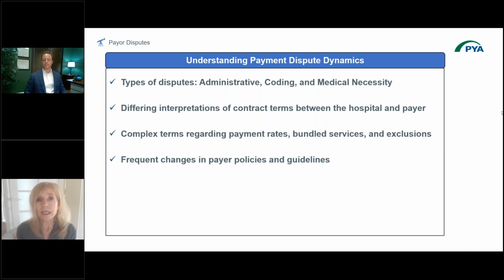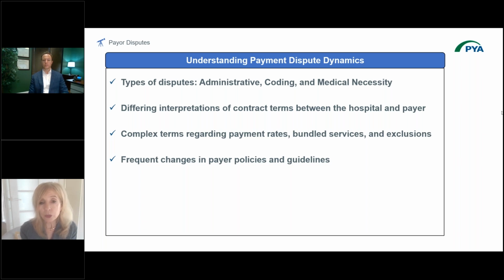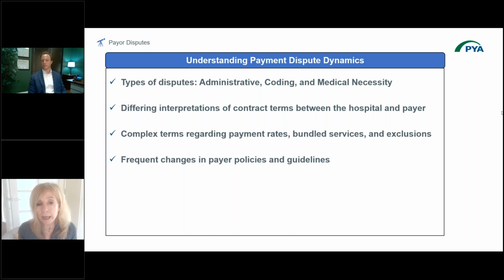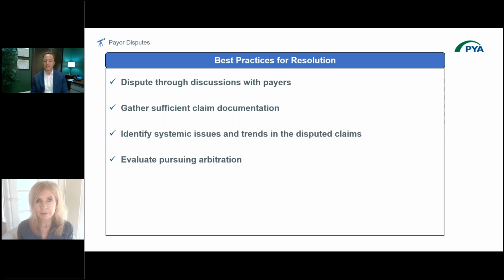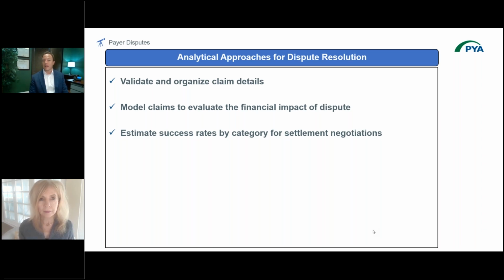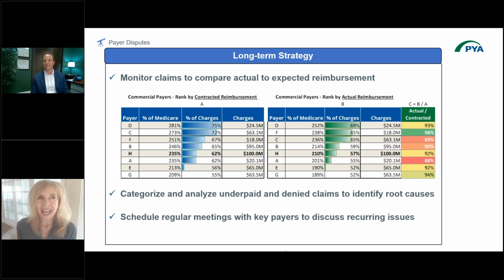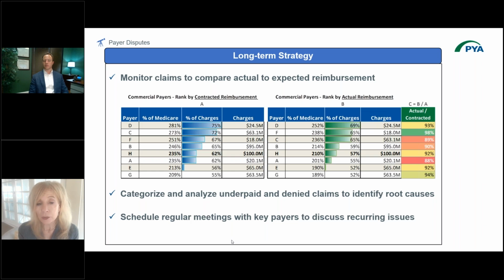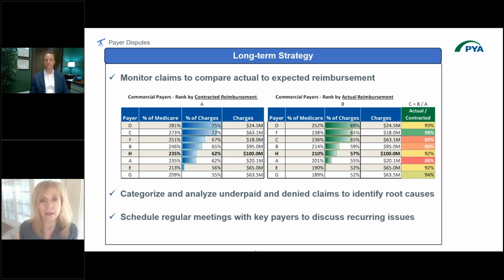Navigating Payment Disputes – Hospital vs. Payer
In an era marked by evolving healthcare policies and regulations, the dynamics between payers and hospitals play a crucial role in shaping financial outcomes and patient care quality. Understanding and managing payment disputes is essential for both parties to maintain financial stability while ensuring patient access to quality care remains uncompromised.

This webinar delved into the intricate landscape of payment disputes between insurance companies and hospitals. Industry experts explored the underlying causes of disputes and proactive strategies to mitigate financial risk.

PYA Principals Jane Jerzak and Jason Hardin addressed the following key learning objectives:

Understanding Payment Dispute Dynamics: Gain insights into the common causes and complexities of payment disputes between insurance companies and hospitals.
Best Practices for Resolution: Learn strategies for effective negotiation and resolution of payment disputes.
Analytical Approaches for Dispute Resolution: Explore analytical methods for analyzing and repricing disputed claims.
Long-term Strategy: Develop a long-term strategy for monitoring contract performance, including periodic reviews of contract terms and ongoing reimbursement monitoring using analytics to identify deviations and prepare for disputes.
By the end of this webinar, participants gained actionable insights into navigating payment disputes effectively, fostering collaborative relationships between payers and providers, and ensuring sustainable financial health.

Watch for more episodes of the Revenue Recharge webinar series. In the series, PYA shares ways health systems and physicians can identify revenue opportunities, leading to a more sustainable and visionary future and better healthcare for patients. By addressing net revenue opportunities in your operational planning, you can support your mission.